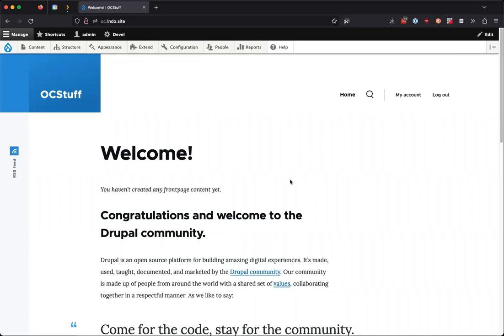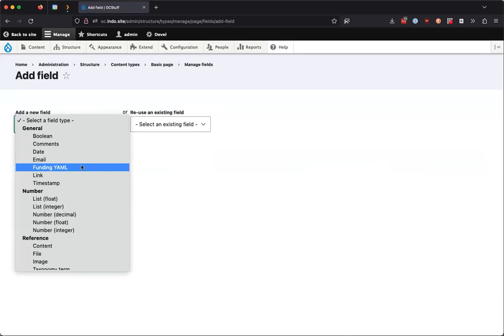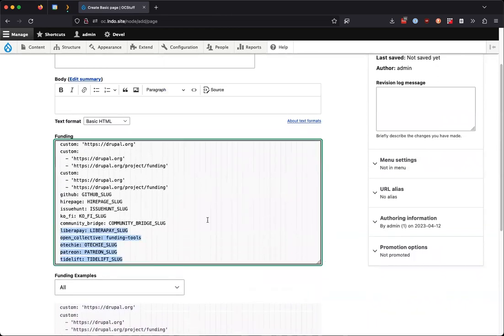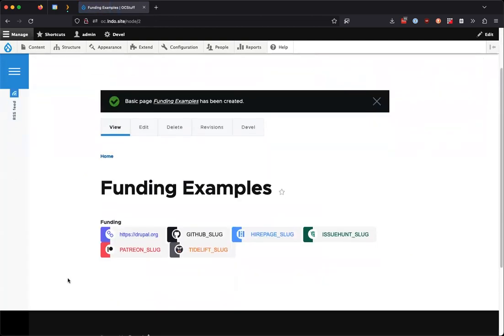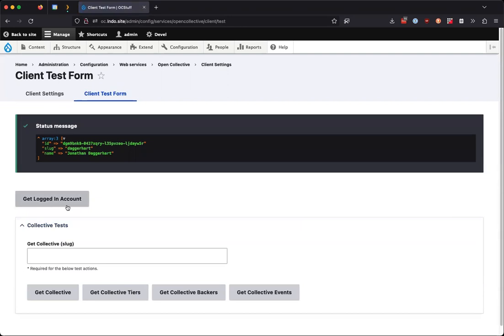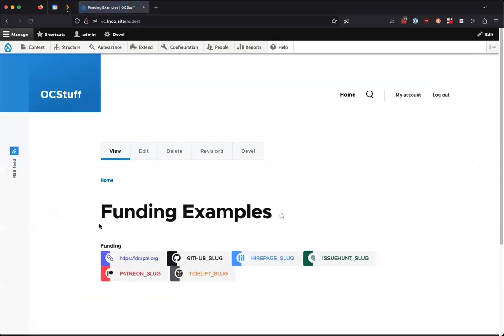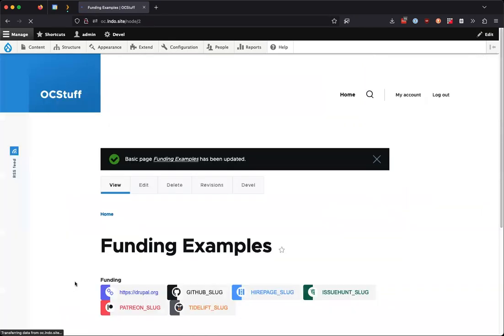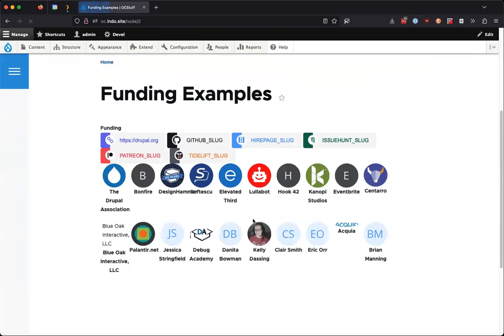Funding & Open Collective - Early Demo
Demo of the Funding, Open Collective, and Open Collective GraphQL Client modules for Drupal.